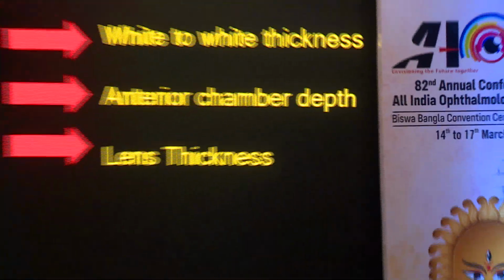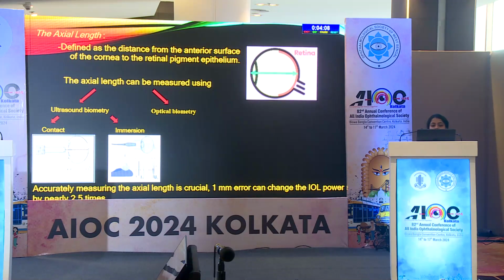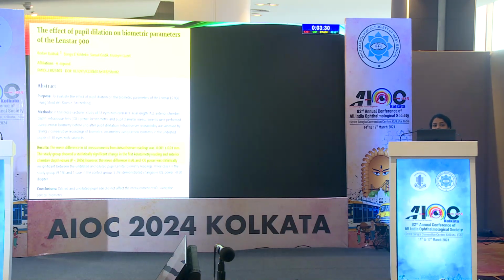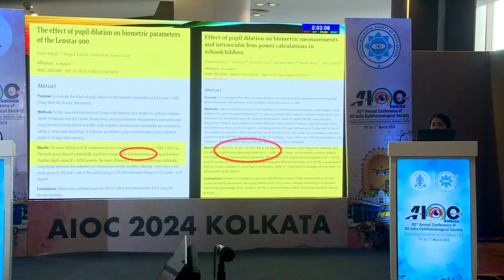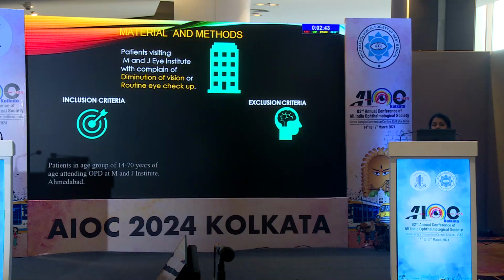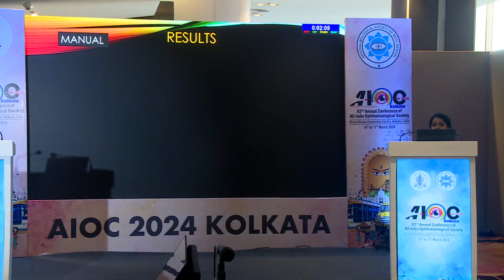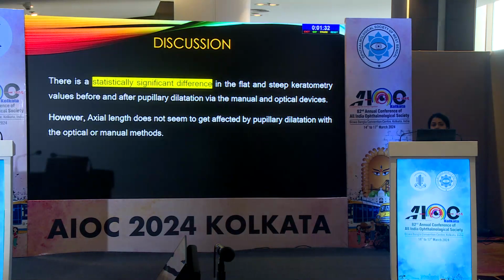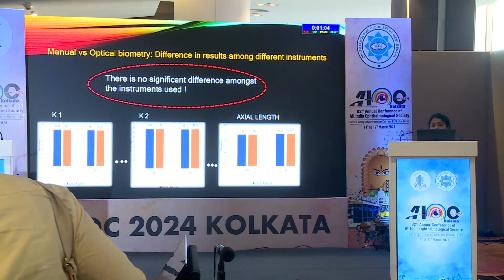AIOC2024 Free Paper ORC LENS FP3011 Effect Of Pupillary Dilatation on Biometric Measurement